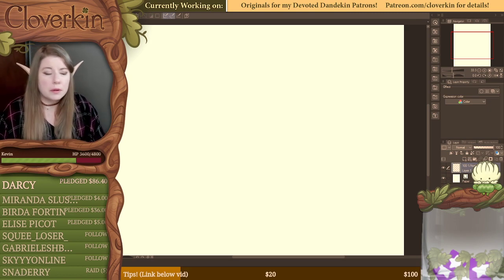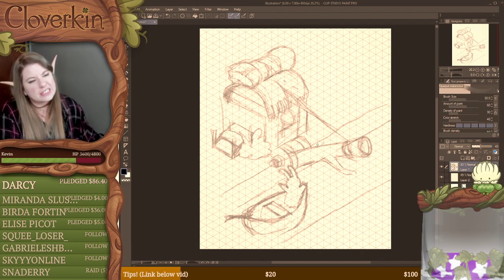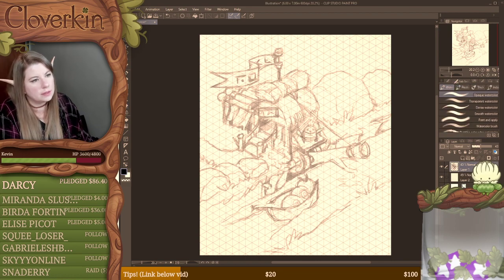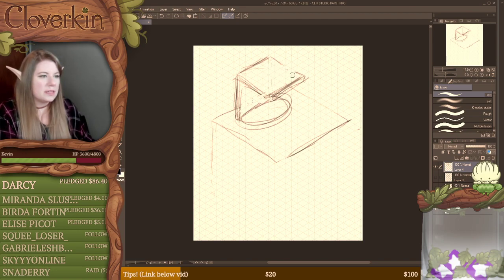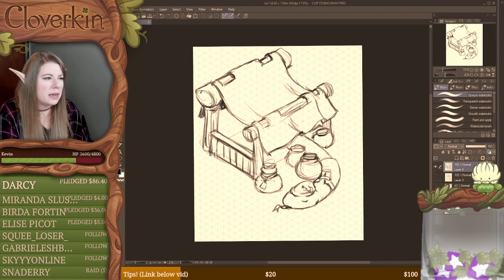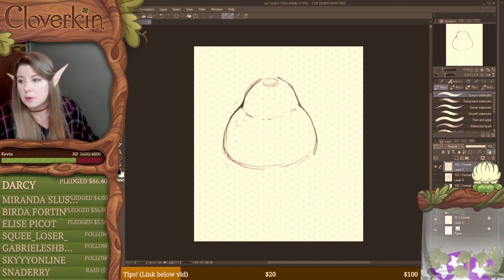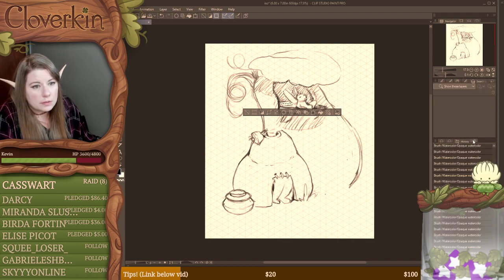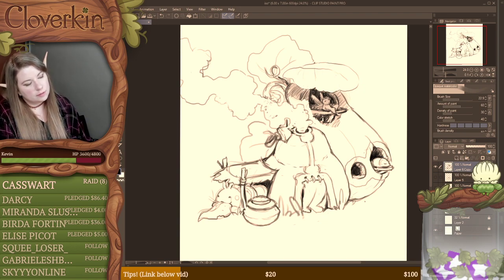Demonstrating illustrating fantasy scenes using an isometric grid!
Twitch.tv/cloverkin